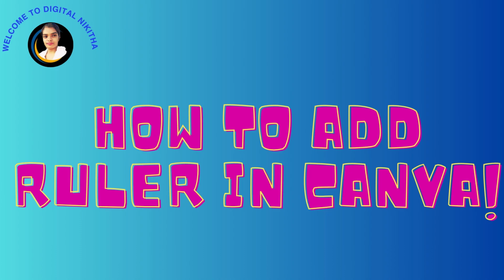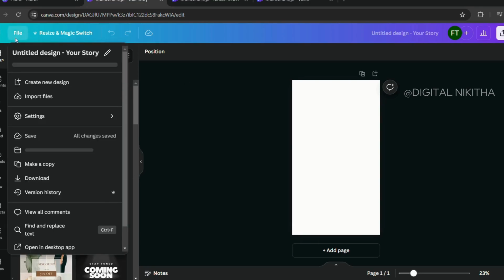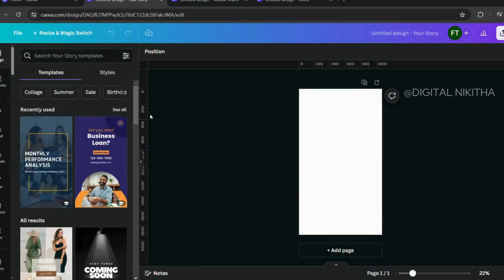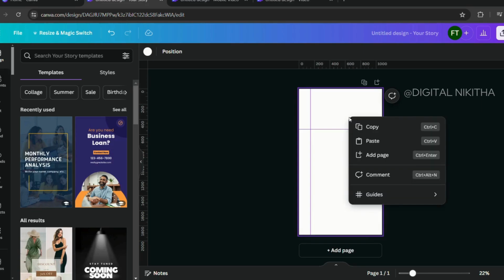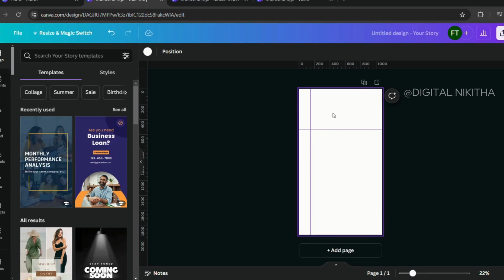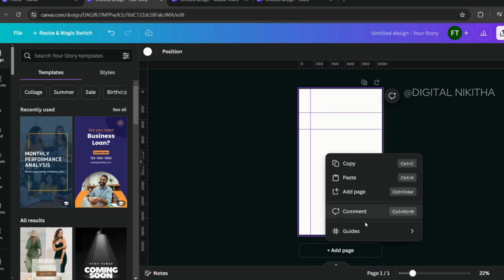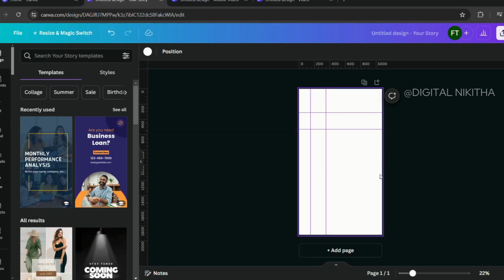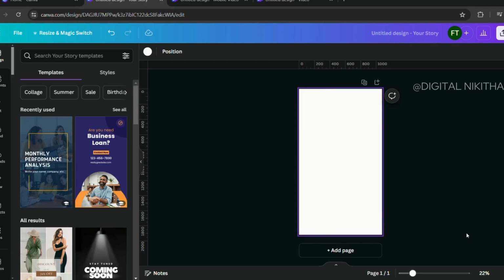How to Add Rulers in Canva - Step-by-Step Tutorial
Welcome to Digital Nikitha! 🎨 Are you looking to enhance your design precision in Canva? In this comprehensive tutorial, I'll guide you through the process of adding rulers in Canva, a powerful feature that can significantly improve your design accuracy and alignment.
Rulers can be a game-changer for designers of all levels. They help ensure that every element is placed exactly where it should be, making your designs look polished and professional. Whether you're working on social media graphics, presentations, or any other design project, rulers can help you achieve precision and balance.
Don't Miss Out:
Your support helps us create more valuable content for you!

Have any questions or suggestions? Drop them in the comments below! I love hearing from you and am here to help you with your design journey.